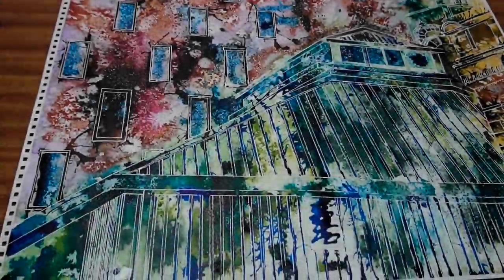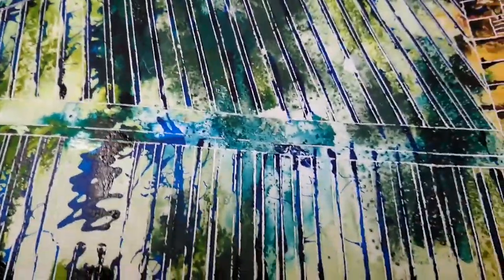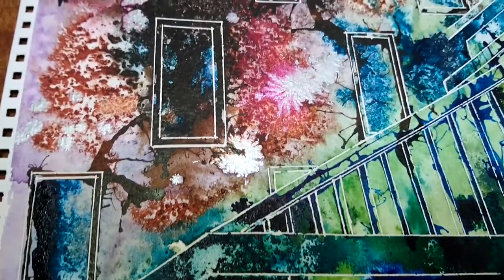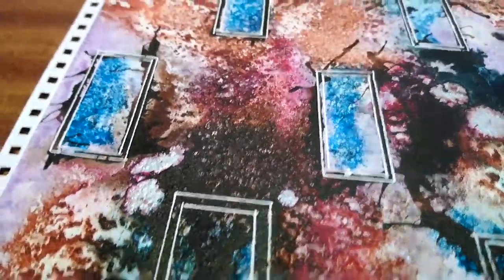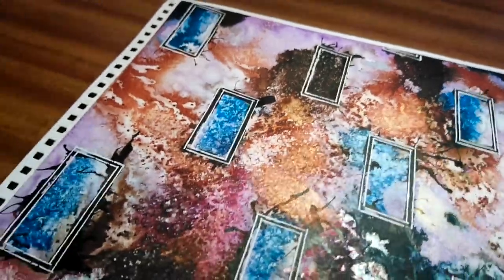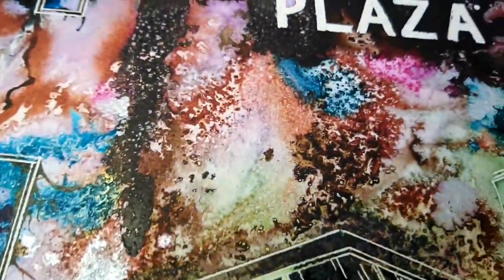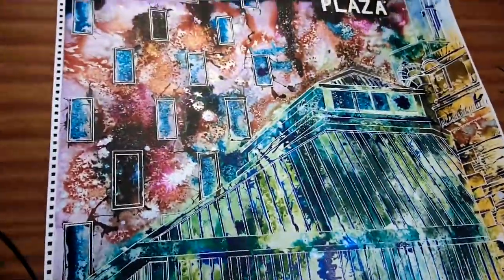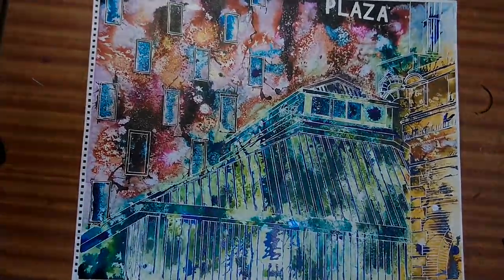Exploring the Alien Landscape of Our Urban Jungle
Discover "Royal Exchange Theatre, costume dept" AKA Hot Tin View in this original painting capturing Manchester's architectural beauty. The paint textures create an otherworldly landscape, resembling an alien terrain. Experience the vivid details and unique perspective of this iconic venue in Manchester.